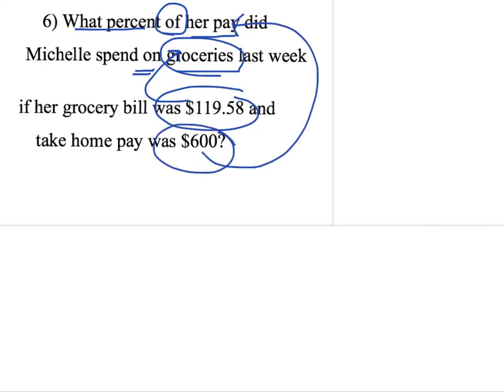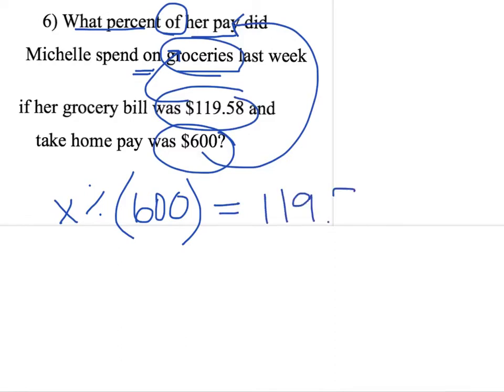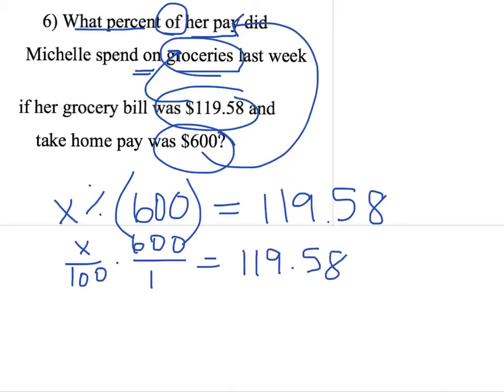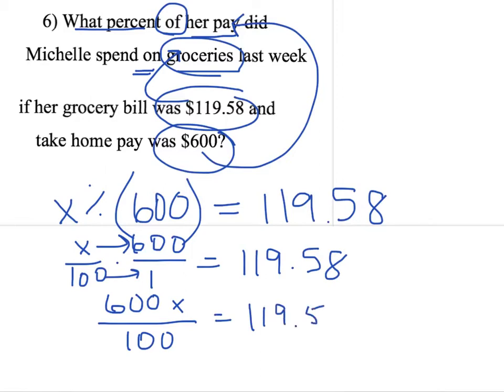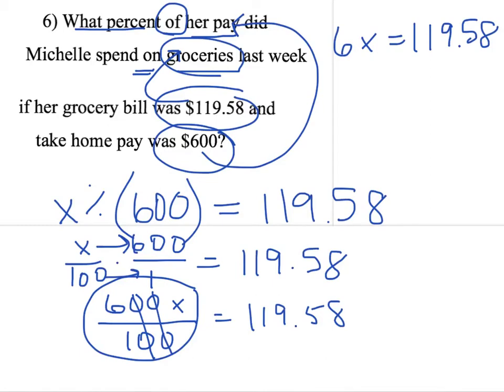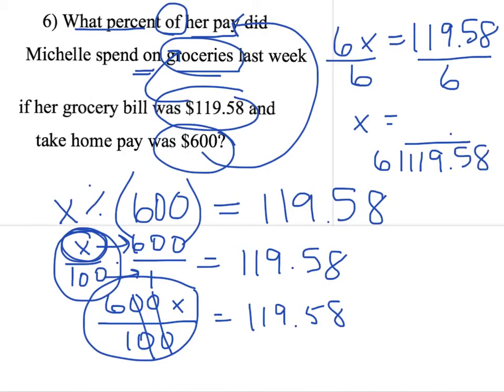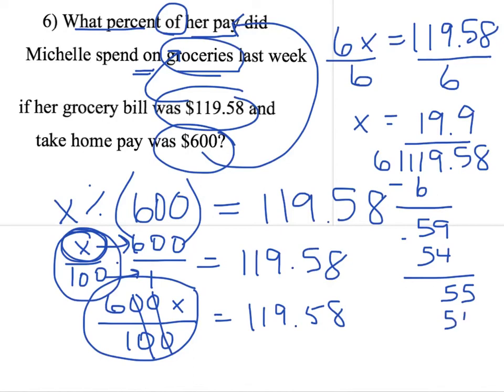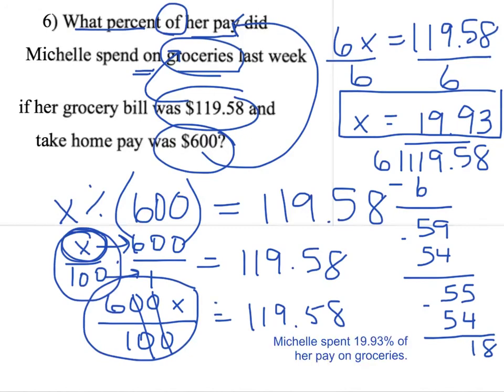MCAS #5 Question 6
MCAS #5 Q6